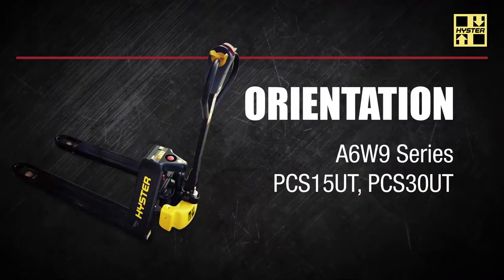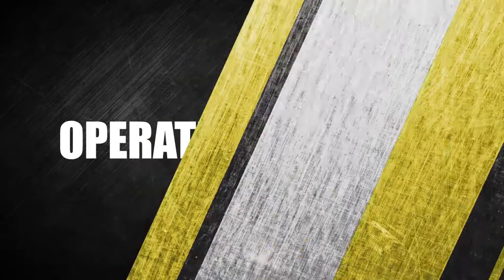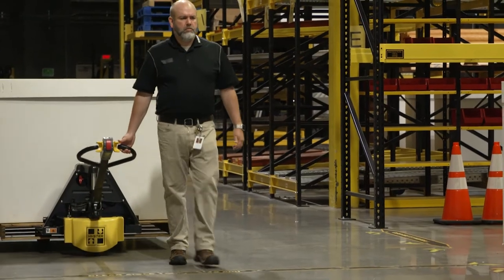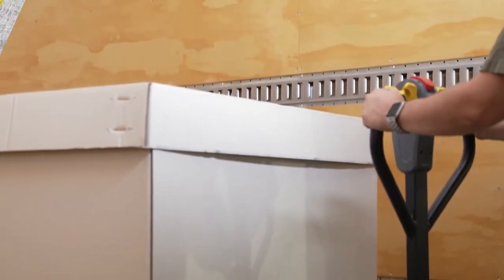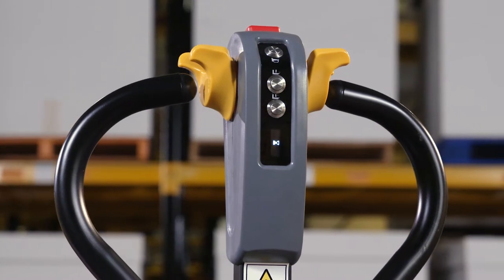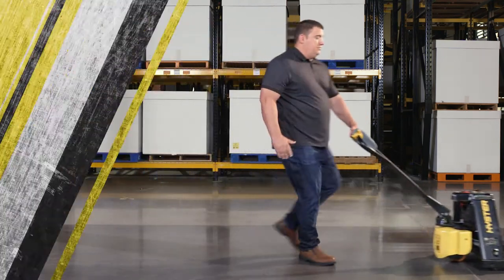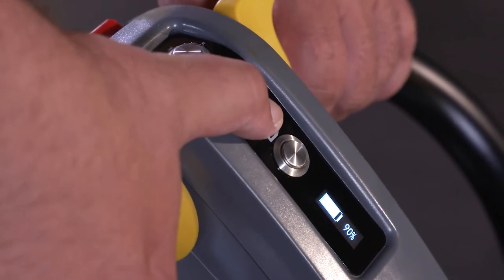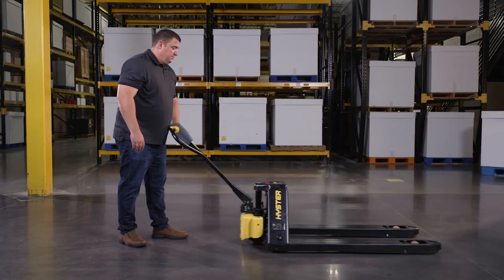ELECTRIC PALLET JACK ORIENTATION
This product orientation video only covers the standard PCS15UT, and PCS30UT series (A6W9). If your truck is equipped with any options, please contact your Hyster dealer for more information.